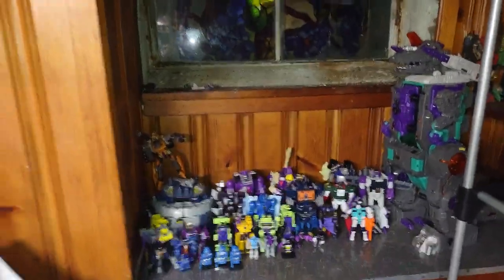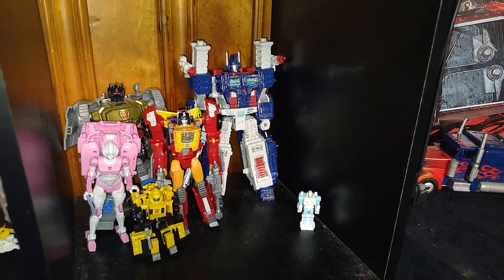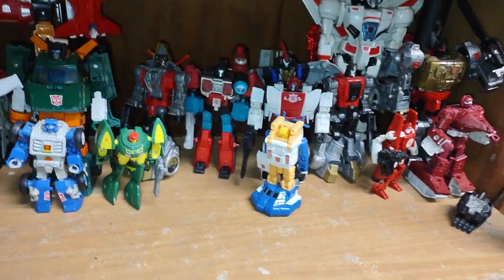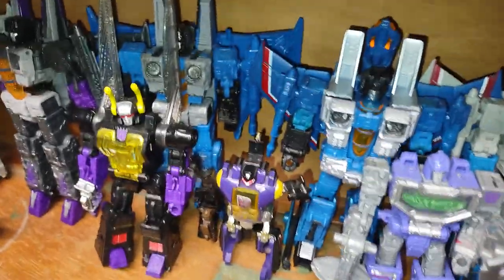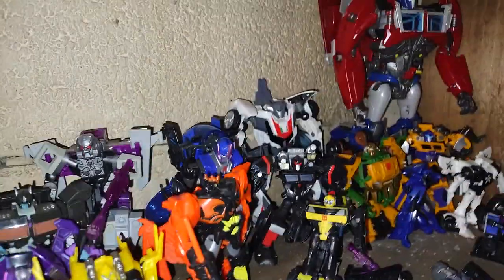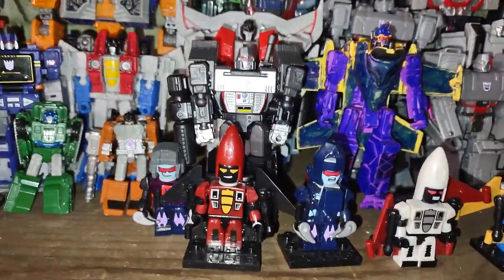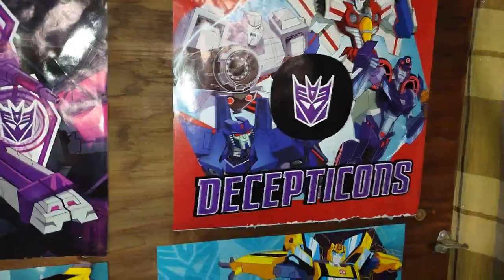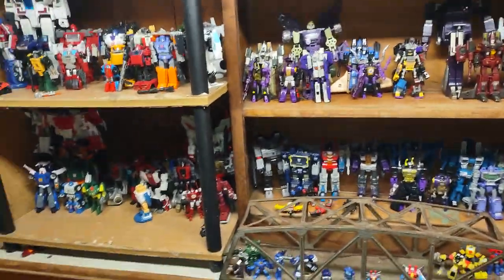EDDIE'S ENTIRE TRANSFORMERS COLLECTION OF 2023 (PART 5) 1/1/24 HAPPY NEW YEAR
EDDIE HILL REVIEWS: EDDIE'S ENTIRE TRANSFORMERS COLLECTION OF 2023 (PART 5) 1/1/24  HAPPY NEW YEAR